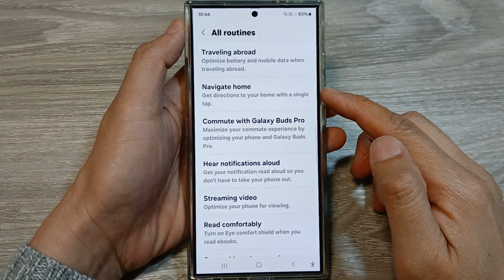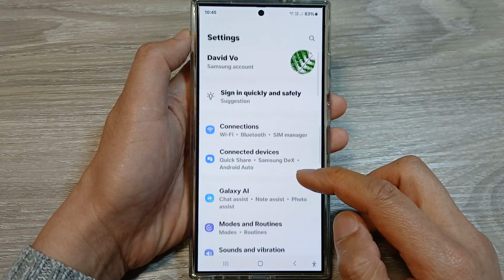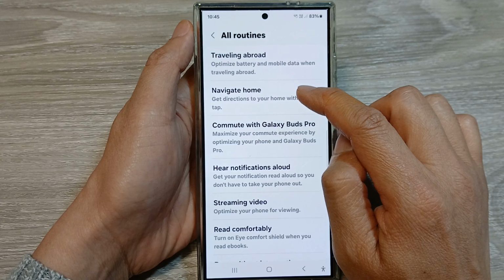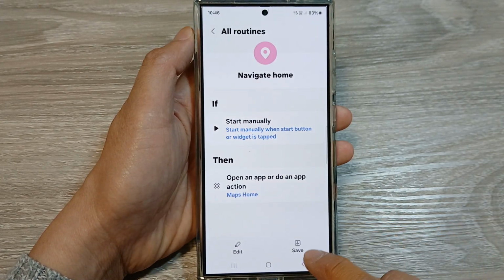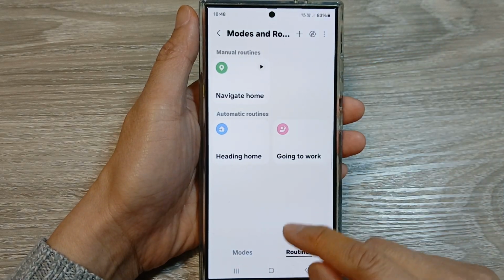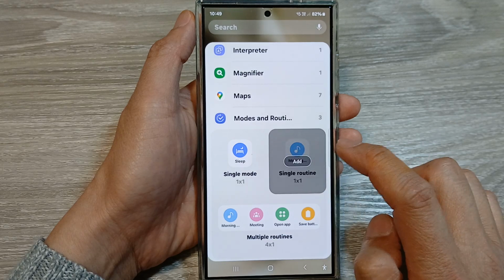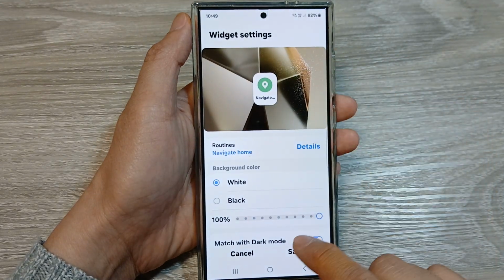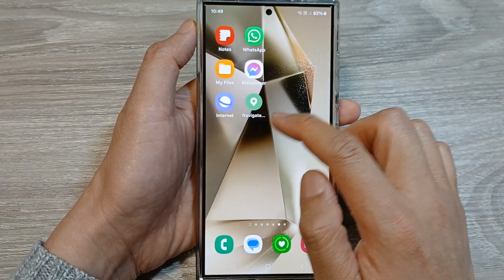Galaxy S24/S24+/Ultra: How to Add A Navigate Home Routine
In this video, I will show you how to add a Navigate Home routine on your Samsung Galaxy S24 series device. This simple yet powerful feature can streamline your daily navigation, making it easier than ever to get home quickly and efficiently. Follow along as I guide you through the step-by-step process of setting up this routine, customizing it to fit your needs, and maximizing your Galaxy S24’s smart features.